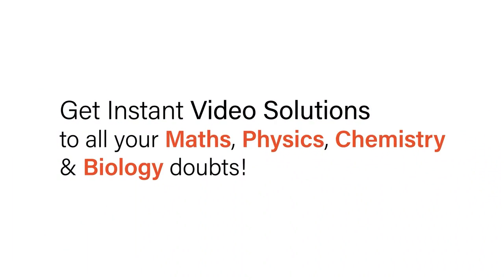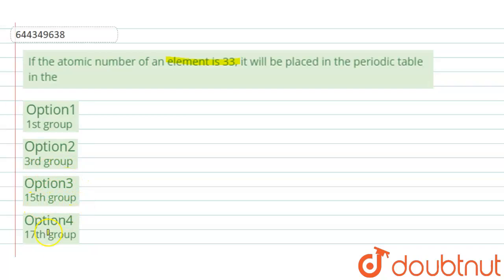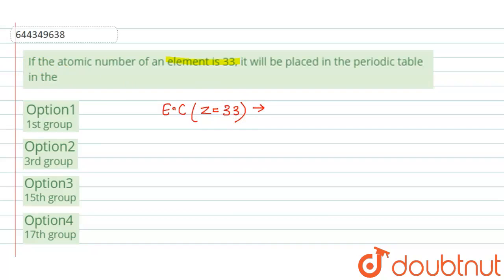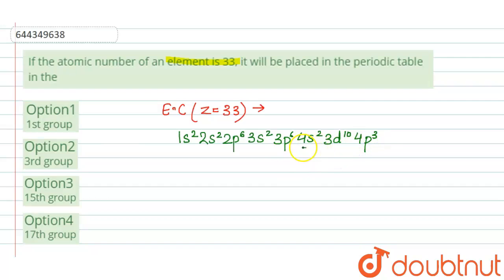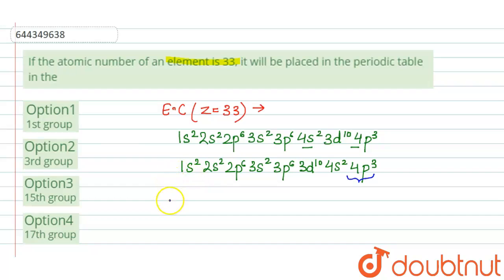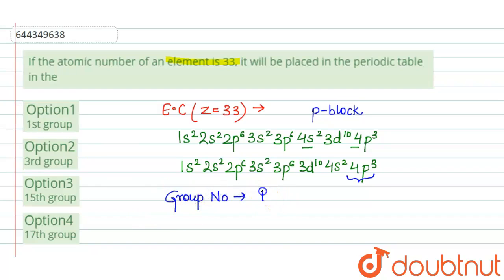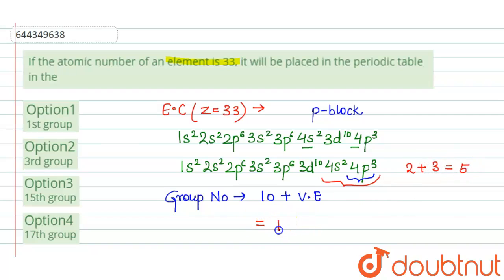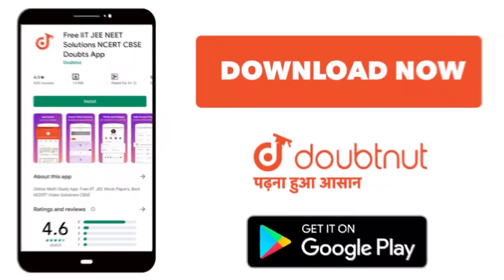If the atomic number of an element is 33, it will be placed in the periodic table in the | 12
If the atomic number of an element is 33, it will be placed in the periodic table in the
Class: 12
Subject: CHEMISTRY
Chapter: CLASSIFICATION OF ELEMENTS AND PERIODICITY IN PROPERTIES
Board:IIT JEE

👉 Have Any Query? Ask Us.